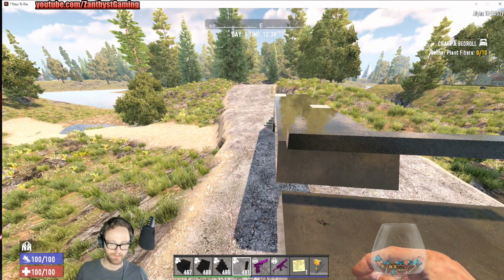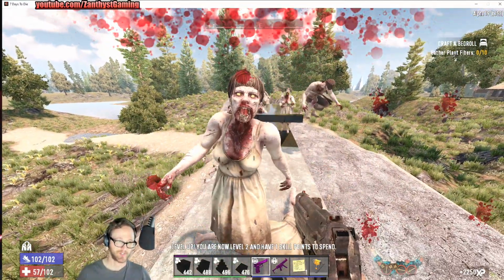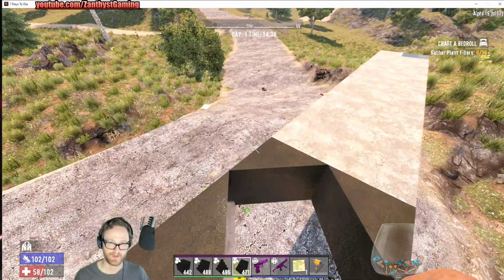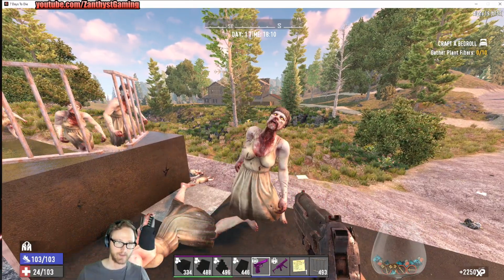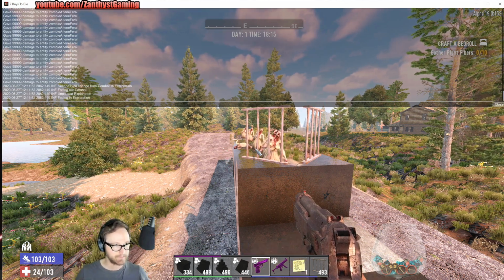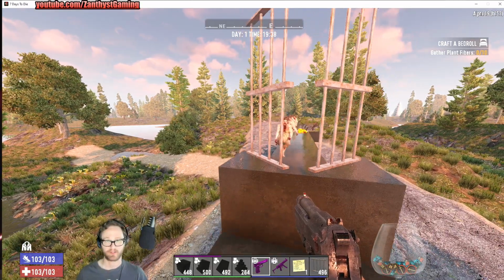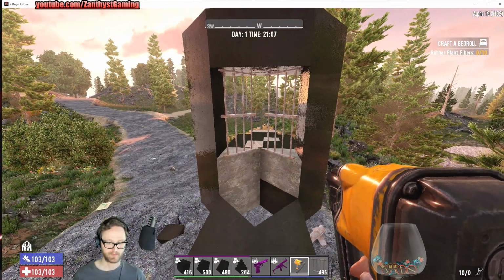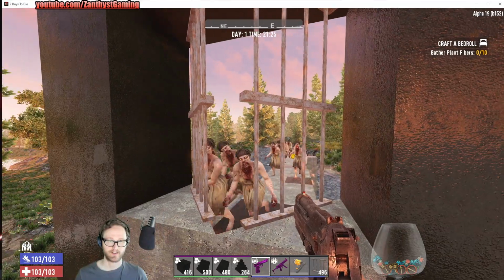7DTD Alpha 19 - Do Looping Bases Work? (Build b152 early access streamer build)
The game's events happen during aftermath of a nuclear Third World War that destroyed an extremely large part of the world, except for some areas such as the fictional county of Navezgane, Arizona. The player is a survivor of the war who must survive by finding shelter, food and water, as well as scavenging supplies to fend off the numerous zombies (hinted to be the consequence of nuclear fallout) that populate Navezgane. Though there is no real objective except surviving at this moment, the developers promised a dynamic storyline in the Kickstarter and stretch goals, the video with more explanation has since been removed by the developer

In “7 Days to Die”, the player spawns into a randomly-generated world or the preset world of Navezgane, Arizona, with the objective of surviving for as long as possible against the elements and the zombie hordes. As a survival game, the player character is in constant need of water and food for sustenance, as well as being vulnerable to injury and illness. The game is voxel-based (similar in some aspects to Minecraft), allowing for simple building, and destruction of objects in a physics-simulated environment (for example, building a structure with no support such as pillars and walls can lead to its collapse).[2][3] Objects in the world degrade through use, so the player has to search for or make new tools as the game progresses. The player can also gather and create materials—from nature and the remnants of human civilization—to construct these necessary items.[4][5]

While the game includes wildlife that can be hunted for food or will hunt the player, the main hazard is zombies, which are affected by the game's day/night cycle—during the day they are relatively slow-moving and easy targets that can only detect the player at relatively close ranges, but at night they become feral, which makes them move much faster and thus greatly increases their threat. As the in-game days progress, tougher and more aggressive variants begin to appear.[6] Stealth and distraction can be used to avoid unnecessary conflict, while carrying foods that have a smell (such as raw meat) will attract zombies. They are also drawn to areas of human (i.e. player) activity, and will relentlessly attack anything that impedes their movement until they are killed or the obstacle is destroyed—this includes player fortifications. Should they detect the player, zombies will apply the same single-minded pursuit until the player is either dead, or leaves the immediate area.

The game's title is a reference to an important Blood Moon event that occurs every seventh day of in-game time, whereby hordes of zombies and wild infected animals attack the player's current location en masse—unless sufficient preparation has been made and defences constructed, the player will quickly be overwhelmed.

Meta Data: 7 days to die,zombie,zumbi,minecraft,base,epic,best,awesome,survival,progress,lets play,lets build,fortress,horde,gameplay,game,let’s play,7 days to die map,7 days to die update,7 days to die game,7 days to die base,hardcore,community server,7dtd multiplayer,7dtd challenge,minecraft dungeons,7dtd alpha 19,alpha 19,7 days to die alpha 19,alpha 19 streamers weekend,alpha 19 stream event,alpha 19 episode 1,episode 1,Experimental,: Early Access Prerelease